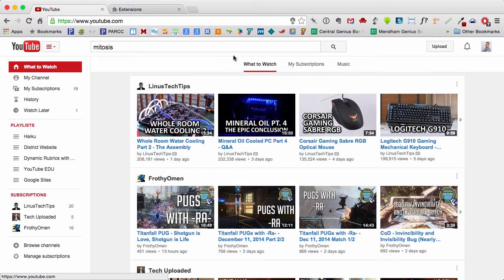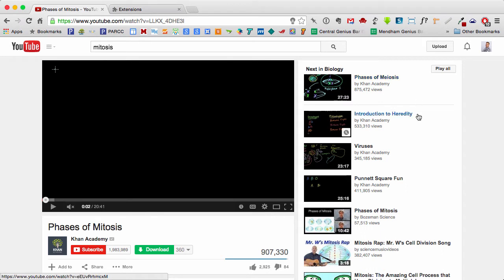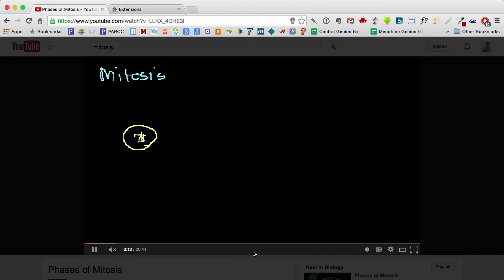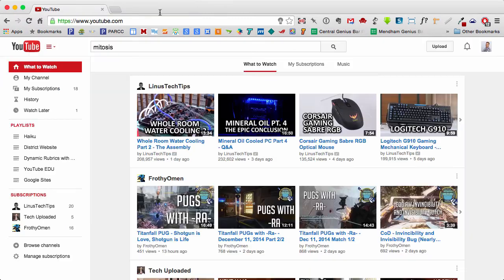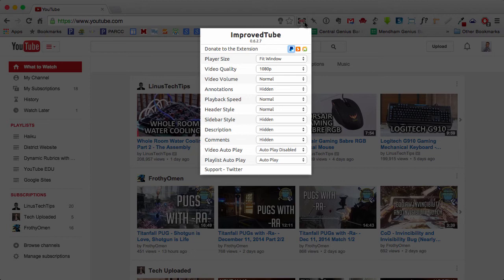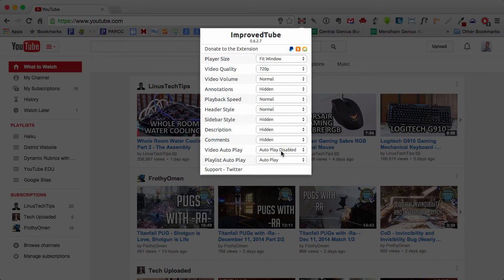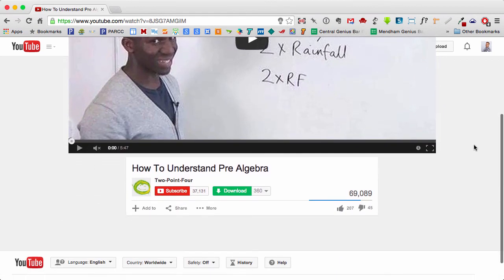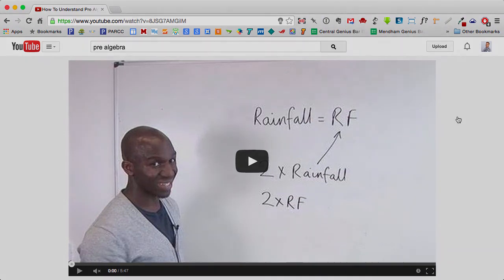Enhancing YouTube with Chrome Extensions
This tutorial is an overview of the Chrome Extensions "Turn Off the Lights" and "ImprovedTube".